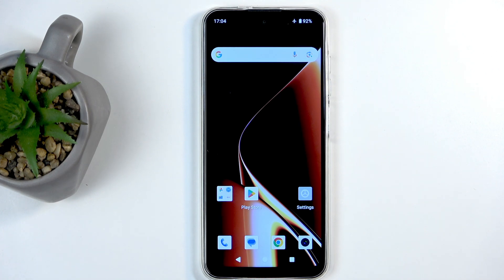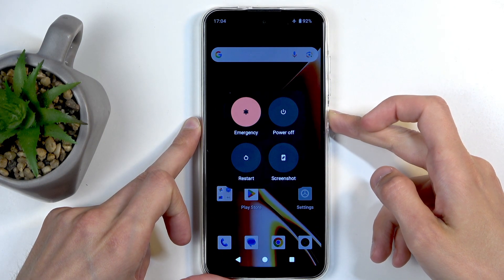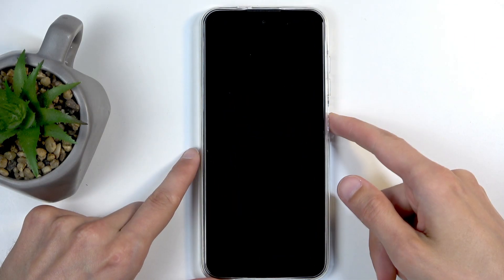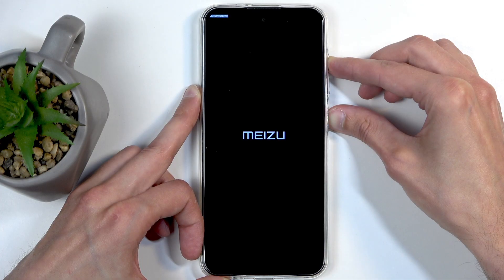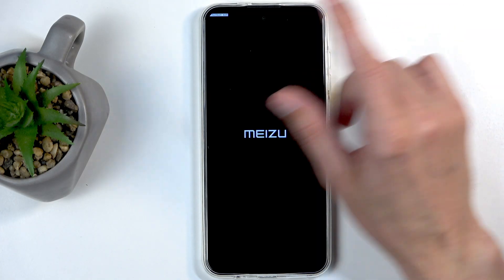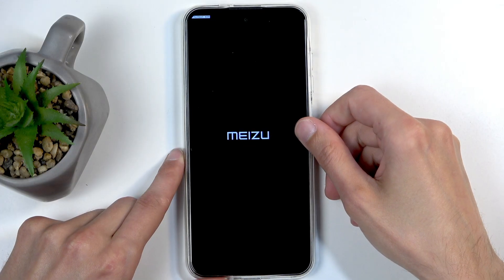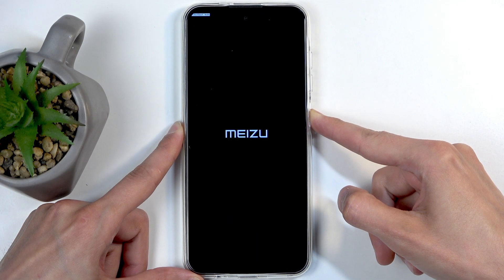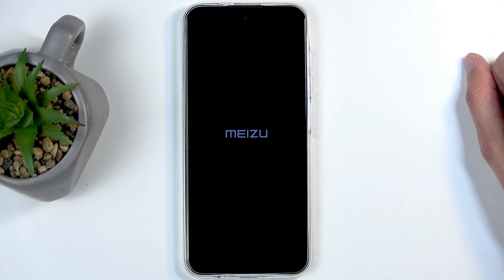MEIZU mBlu 21 – How to Enter Fastboot Mode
If you need to access Fastboot Mode on your MEIZU mBlu 21, this video will show you the exact steps to enter and exit Fastboot Mode easily. Fastboot Mode is useful for advanced troubleshooting, flashing firmware, or connecting your device to a computer for system-level changes. In this guide, you’ll learn how to power off your MEIZU mBlu 21, use the correct button combination to boot into Fastboot Mode, and how to safely leave Fastboot Mode when you’re done. Whether you’re an experienced user or just getting started, these instructions will help you manage Fastboot Mode on your MEIZU mBlu 21 quickly and safely.

How to enter Fastboot Mode on MEIZU mBlu 21?
How to exit Fastboot Mode on MEIZU mBlu 21?
Does MEIZU mBlu 21 have a recovery mode?

0:00 Introduction
0:07 Power off MEIZU mBlu 21
0:20 Enter Fastboot Mode (button combination)
0:56 Fastboot Mode confirmation
1:18 How to exit Fastboot Mode
1:36 Device reboot to Android